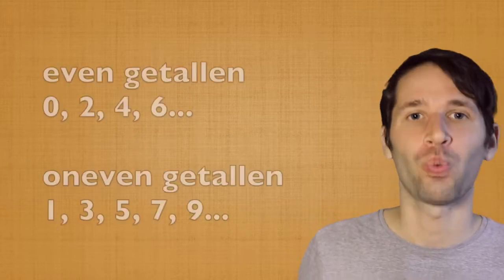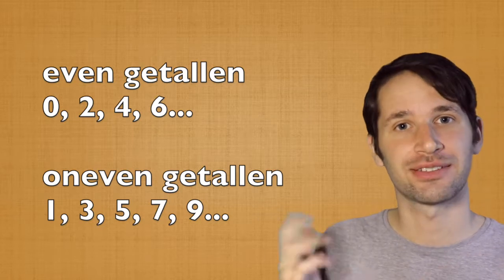How to use 'even' in Dutch: lesson (A2)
Even is a word you often see in Dutch texts. However, does it always mean the same as in English? Short answer: no. Long answer: check out the video.

Learn Dutch 3 (7.5 hours of video - A2)
Learn Dutch 4 (intermediate level - B1)

Avoid 300+ common mistakes with exercises with my book for advanced beginners (A2-B1): Via Amazon or via Bol.com

10 easy Dutch stories for advanced beginners (A2):
Via Amazon or via Bol.com

Do exercises & get written explanations by becoming a member of this channel

I might get money too to book lessons if you book through the link.

This channel is made to learn Dutch for English speakers. By learning Dutch with videos, you'll learn basic Dutch pronunciation, by learning it online with many Dutch phrases and Dutch words. We'll also see basic Dutch grammar as well as tips on how to speak Dutch. The accent used is from Belgium, so it's Belgian Dutch, which is also understood in the Netherlands.